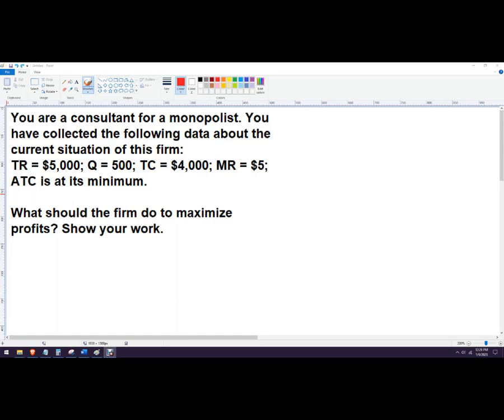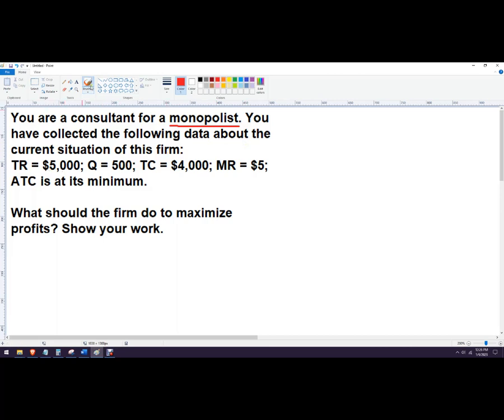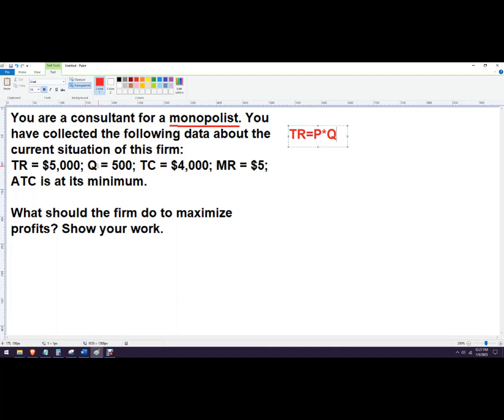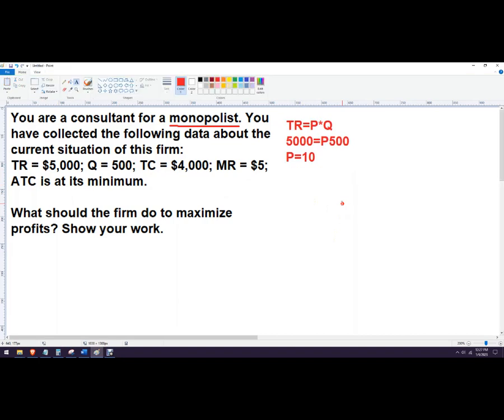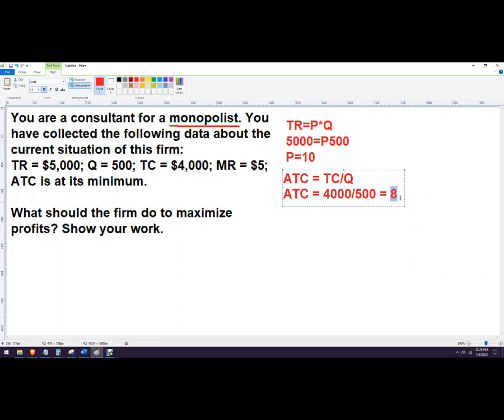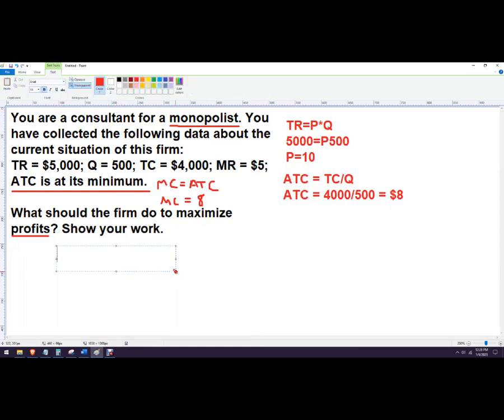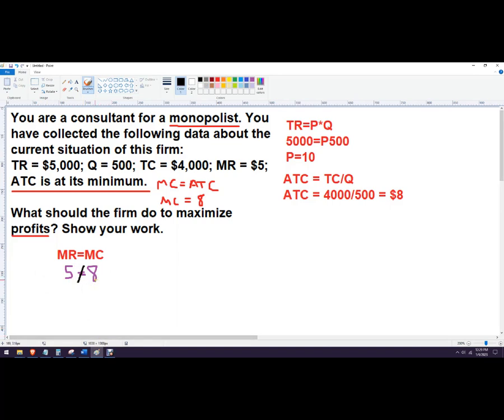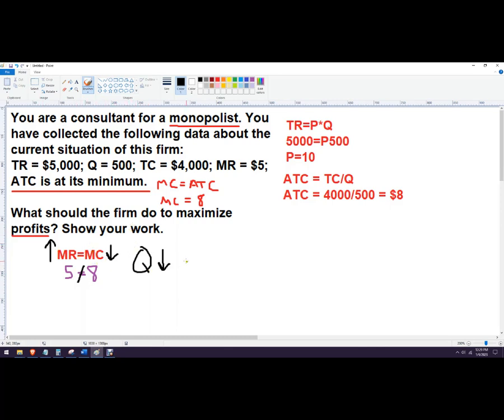AP Micro practice question ATC minimum and profit maximization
You are a consultant for a monopolist. You have collected the following data about the current situation of this firm:
TR = $5,000; Q = 500; TC = $4,000; MR = $5; ATC is at its minimum.

What should the firm do to maximize profits? Show your work.